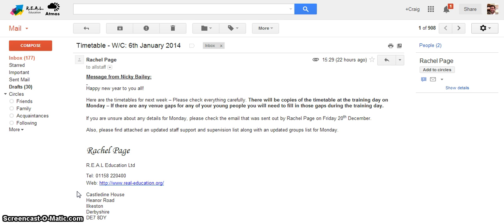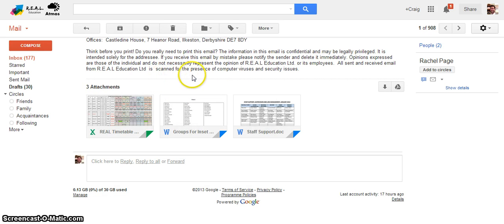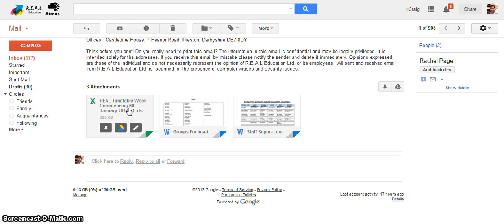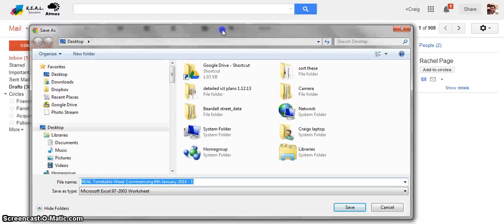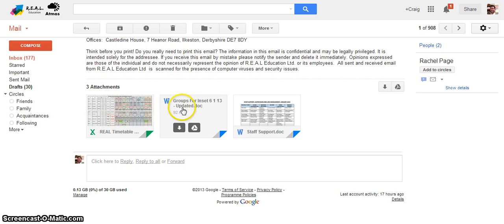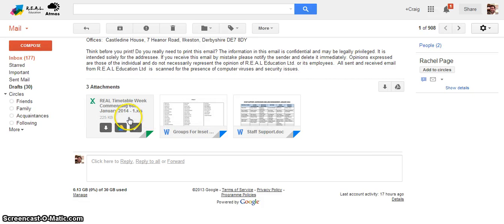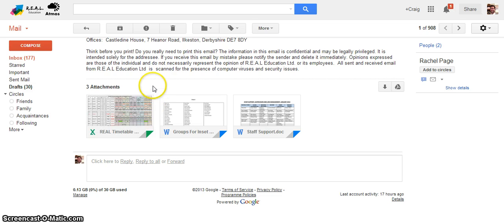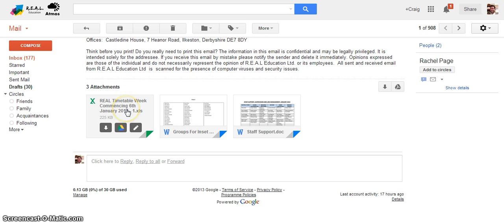Using attachments in your REAL Education email account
Introducing the new attachment viewing options in your email.